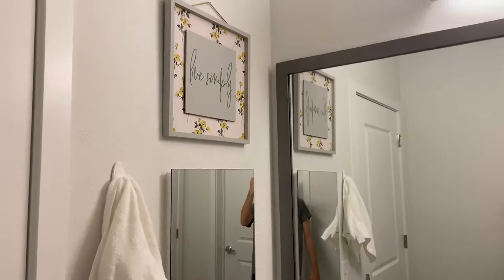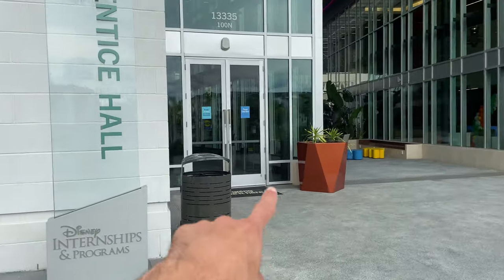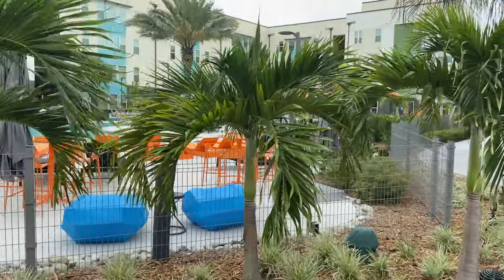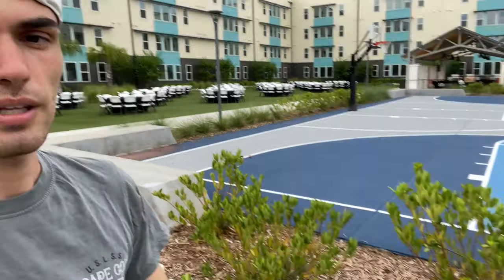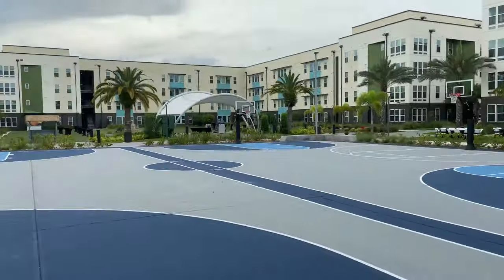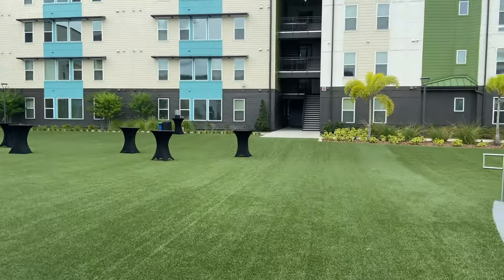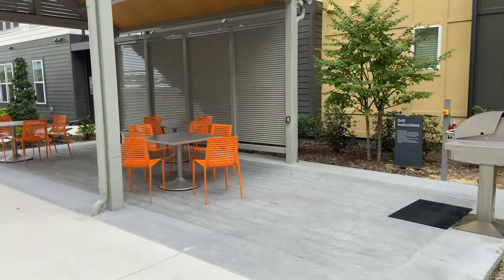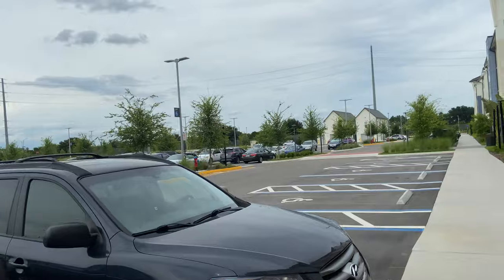FLAMINGO CROSSINGS VILLAGE TOUR & CHECK IN TIPS!! 2021 | TyStory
Hey guys! I checked in on Tuesday and wanted to give you a run down on the Flamingo Crossings Village Complex! Ive also shared some tips for check in!!